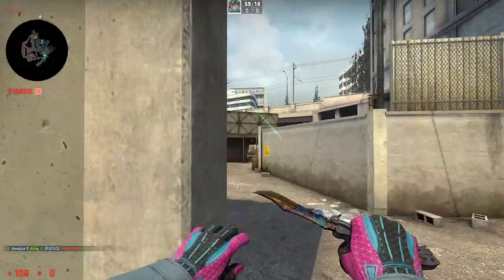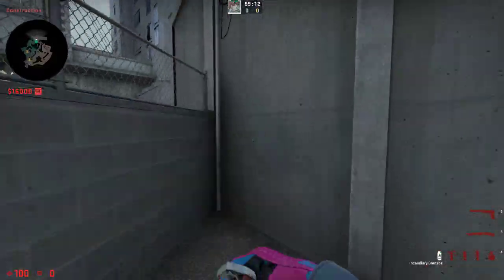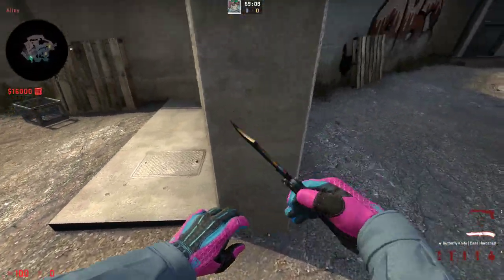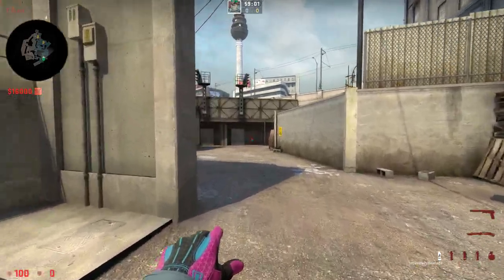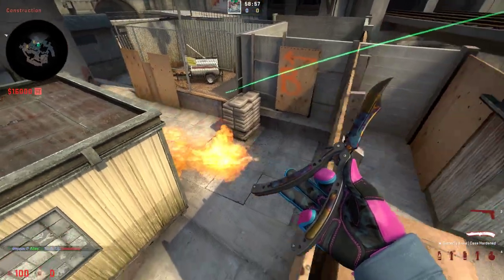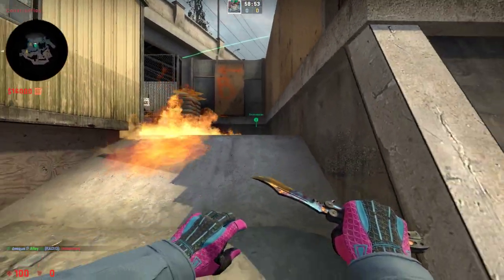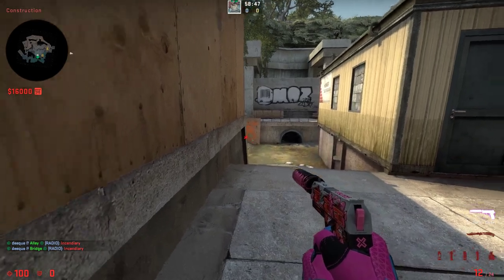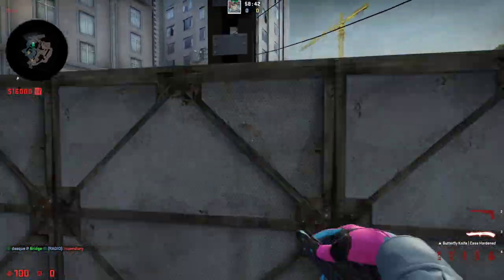The best short molo you will ever see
The best short molo you will ever see I am trying to upload 4 videos a day for a week to se how it goes. Where i dont make a thumpnail or anything and see how it goes :D

smoke video in De_Inferno. best smokes on De_Inferno. De_Inferno smokes. De_Inferno smokes videobook - 25 essential smokes. De_Inferno all smokes. 128 tick smokes. De_Inferno smokes. CSGO De_Inferno smokes. Inferno smokes. Top 25 best smokes on De_Inferno. Top 25 most essential Inferno smokes. Best De_Inferno smokes 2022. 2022 Inferno smokes. Inferno execute. Inferno flashes. Inferno molos. Inferno strats. Team csgo. Faceit plays. Team start. team execute. Faceit strat. faceit plays. best faceit plays. Get better at cs:go. Get better in faceit. How to get higher elo in faceit. how to level up in faceit. Faceit elo.